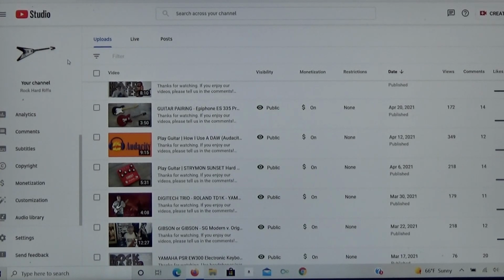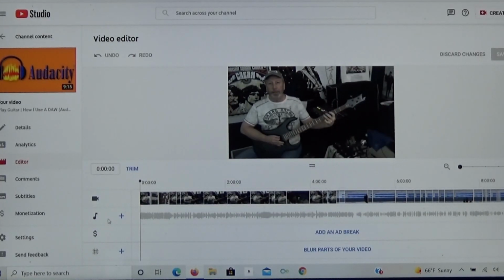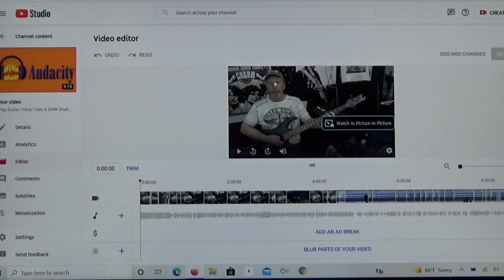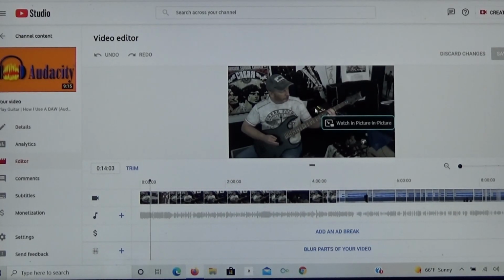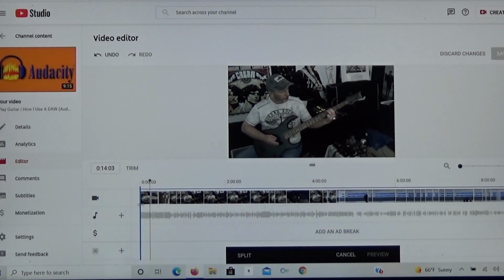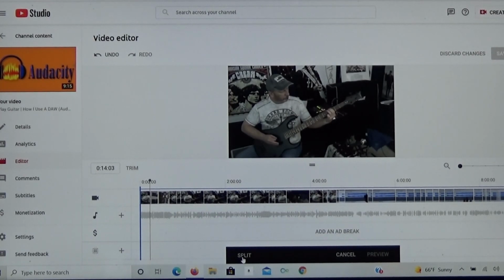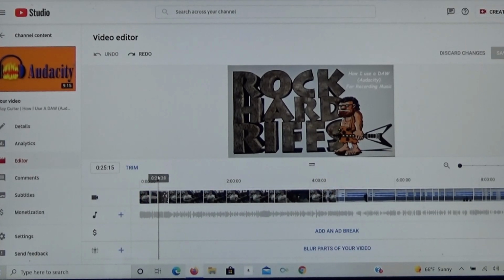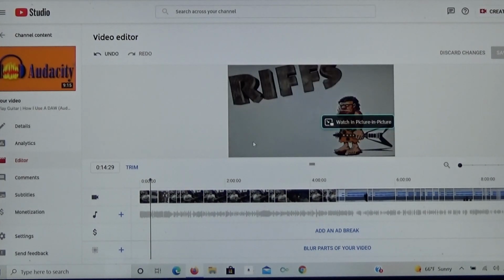Using the YOUTUBE EDITOR With Previously Published Videos | Play Guitar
Original Music CD's, RHR 1 & RHR 2 Now Available